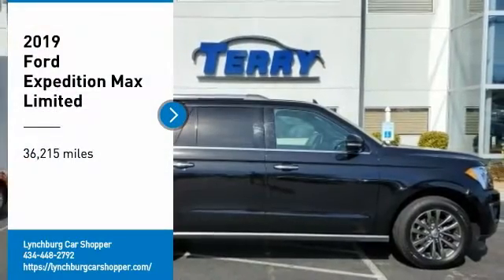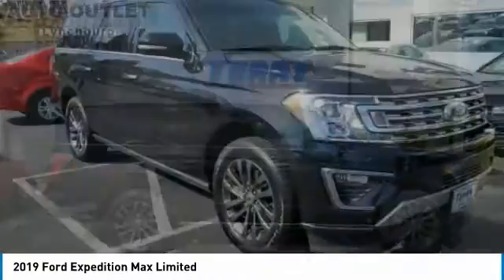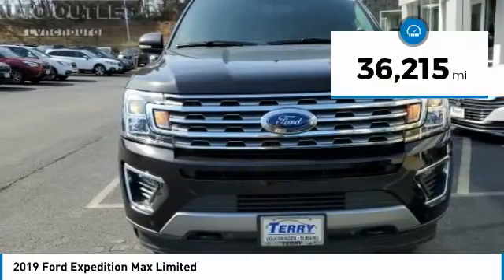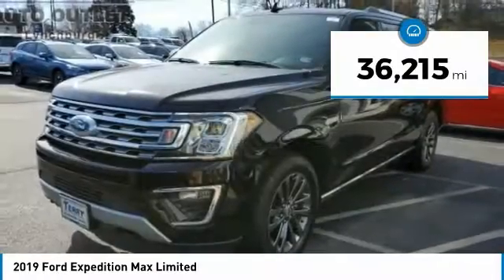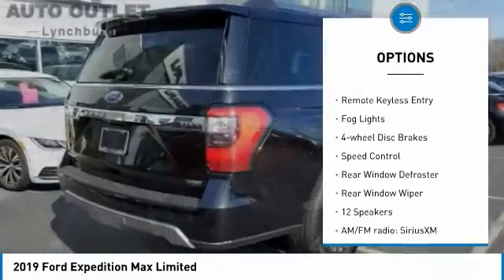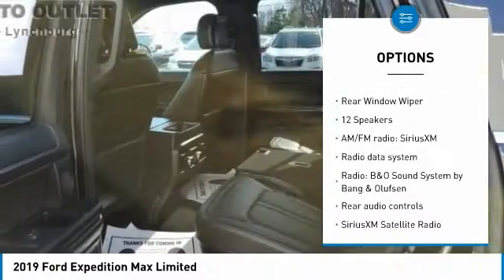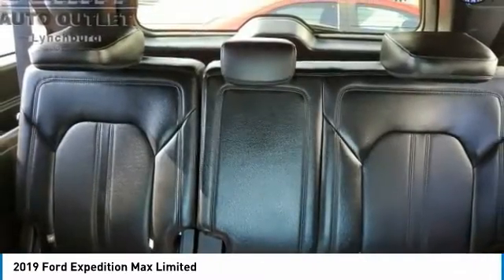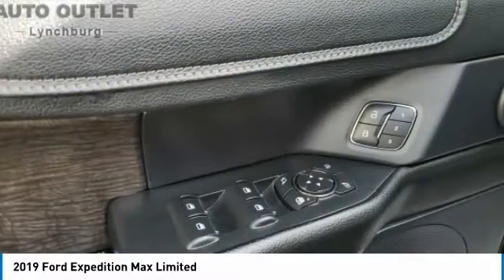2019 Ford Expedition Max Lynchburg VA VAP7660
2019 Ford Expedition Max Limited

2019 Ford Expedition Max Limited in Black / 4-WHEEL DRIVE (4WD) / BACK UP CAMERA / NAVIGATION / HEATED AND VENTILATED SEATS / REMOTE START / SUNROOF / CARFAX 1-OWNER / CLEAN CARFAX WITH NO REPORTED ACCIDENTS / BALANCE OF FACTORY WARRANTY REMAINS / ALLOY WHEELS / POWER FRONT SEATS / CRUISE CONTROL / BLUETOOTH / POWER WINDOWS / POWER LOCKS + MIRRORSbrbrStock numbers starting with VA are located at Terry Auto Outlet at 2828 Candlers Mtn Rd, Lynchburg, VA. Stock numbers starting with CC are located at Terry Clearance Center at 18145 Forest Rd, Lynchburg, VA Stock numbers starting with SB are located at Terry of South Boston at 1426 Wilborn Ave South Boston, VA. All other stock numbers are located at Terry VW Subaru at 19134 Forest Rd, Lynchburg VA 24502.